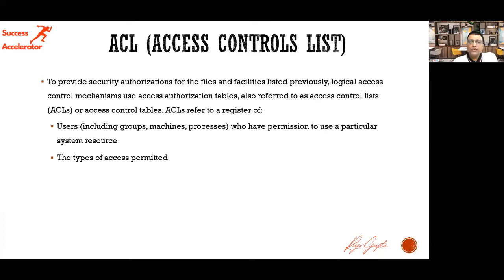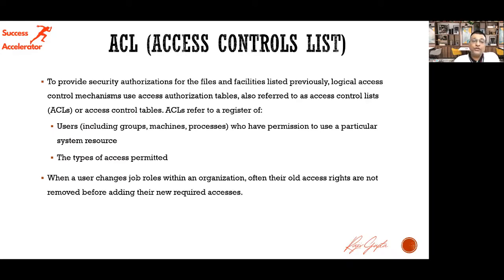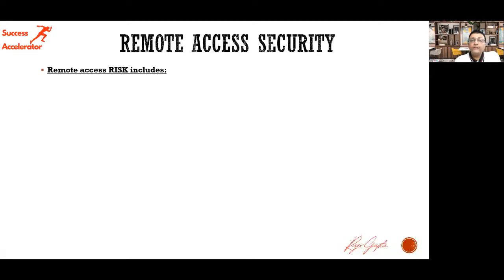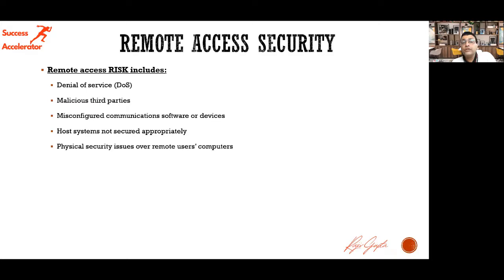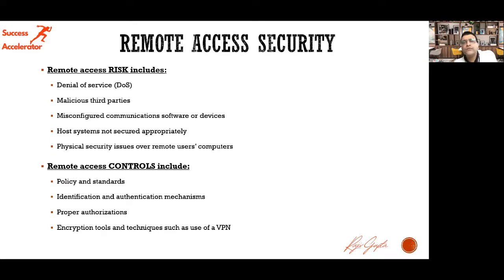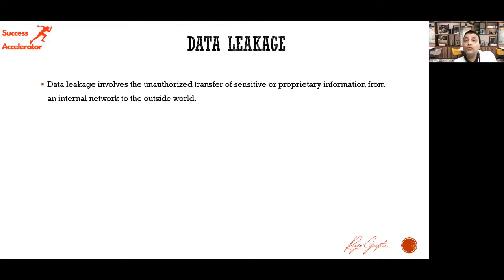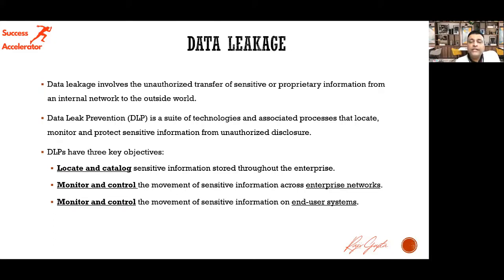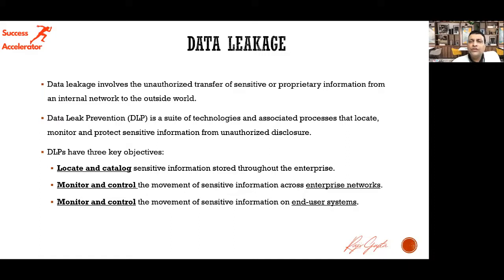CISA Domain_5_ Video 4 | Rajiv Gupta | SuccessAccelerator Series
We will discuss the following concepts in this video:
1. ACL (Access Controls List)
2. Remote access security
3. Data leakage